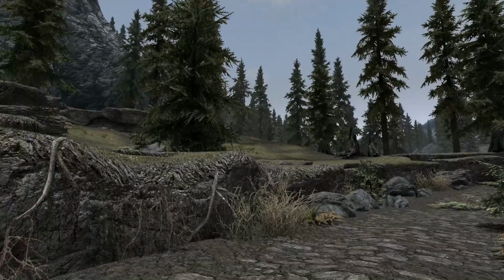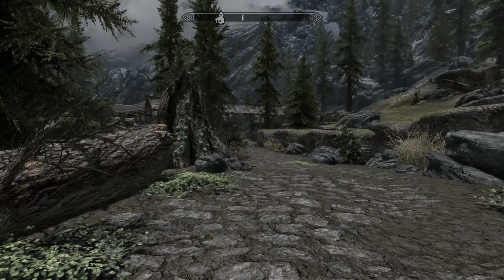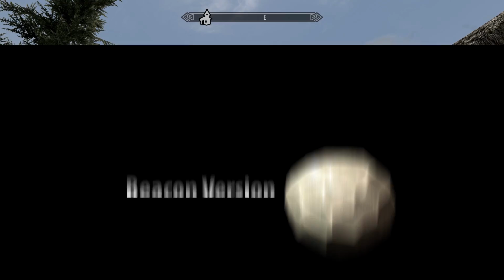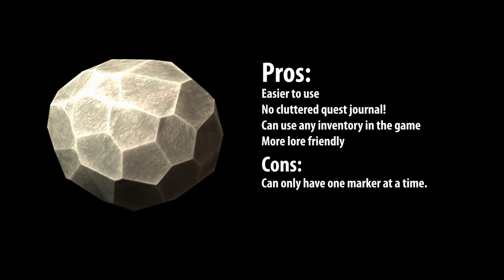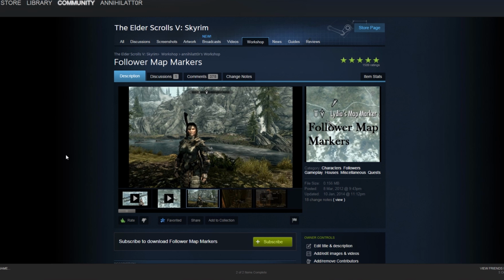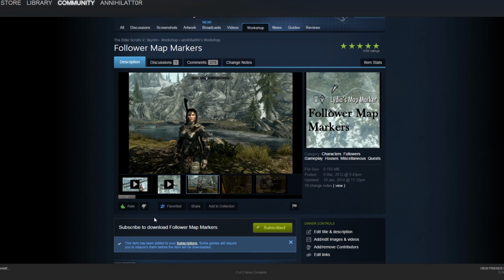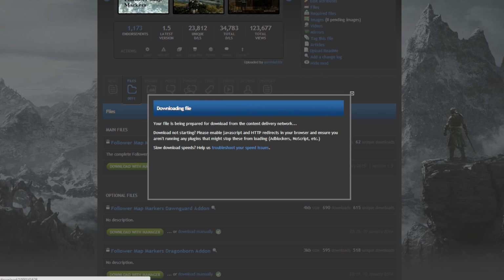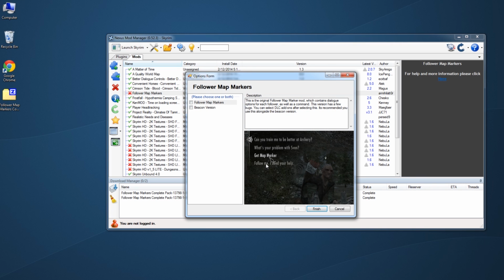SKYRIM MOD: Follower Map Markers-Overview and Install Guide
This video will give you a brief overview of the two versions of my Follower Map Markers mod. Aswell as provide you with a basic install guide for both the steam and nexus version.